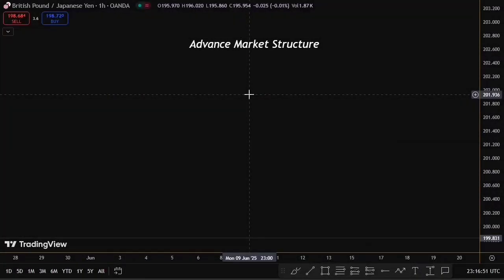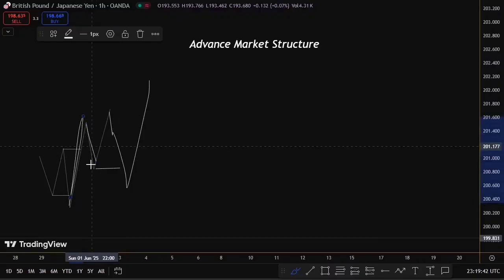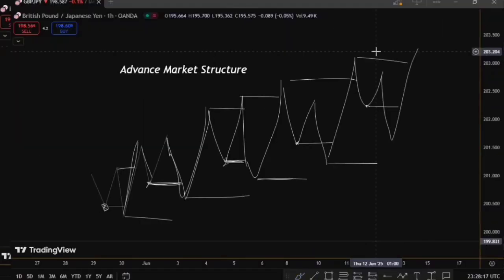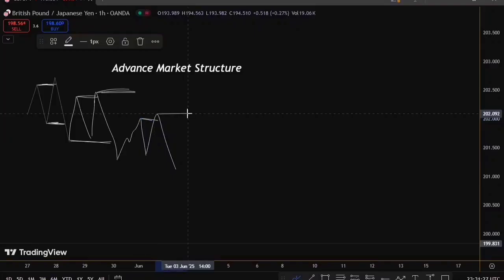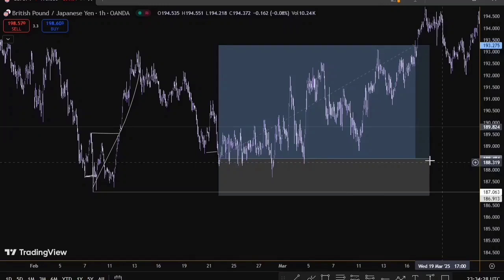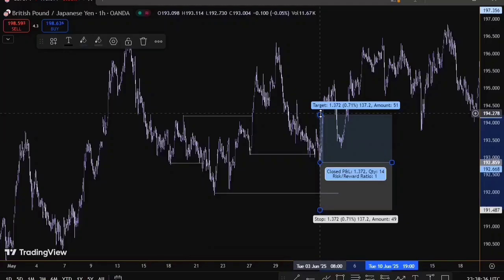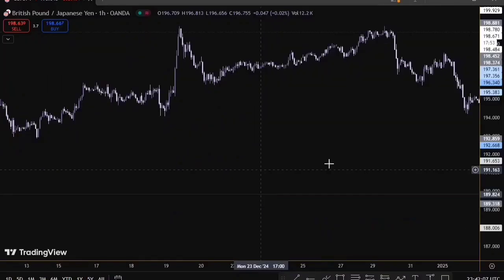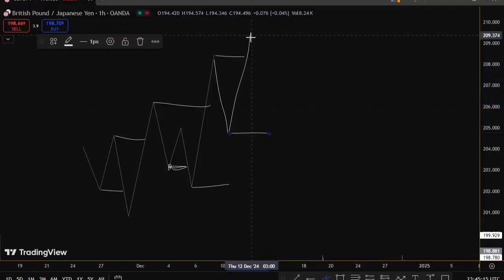Module 3 (Advance Market Structure)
In this series I share the concept  of advance market structure how the application of it using chart examples.